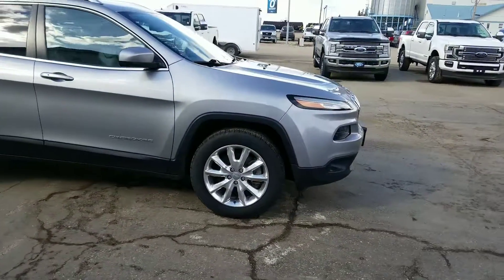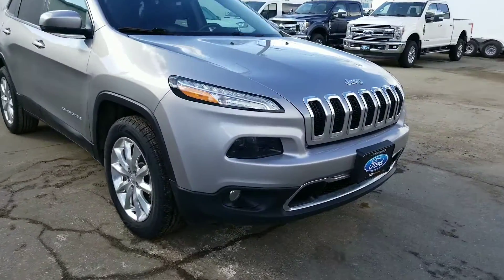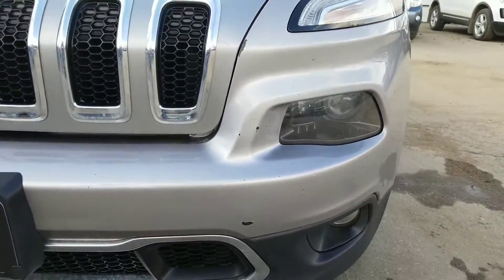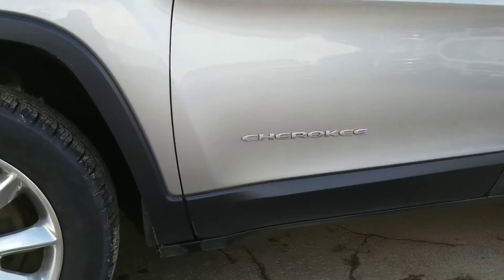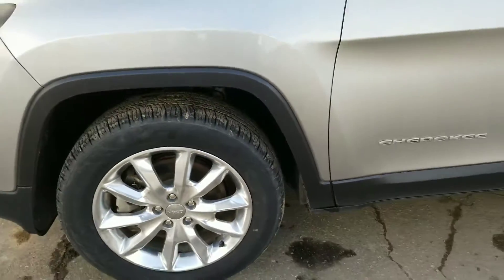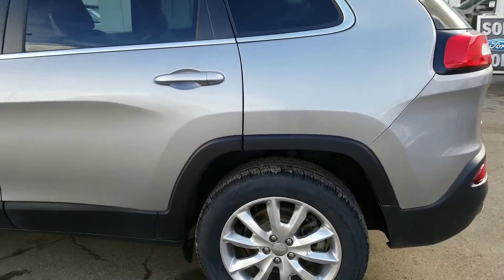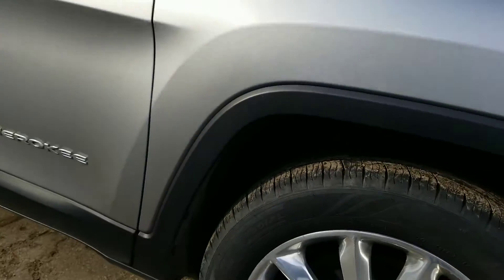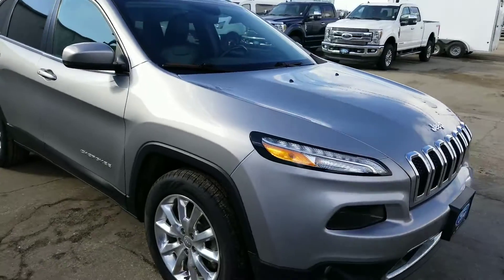2016 Jeep Cherokee Limited at Country Ford in Wilkie